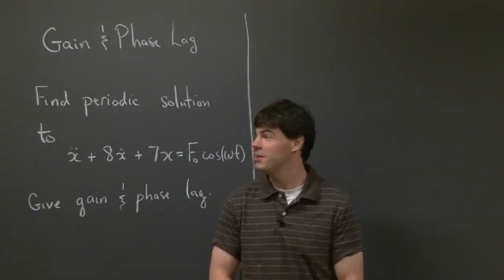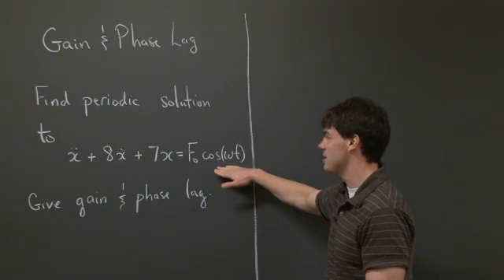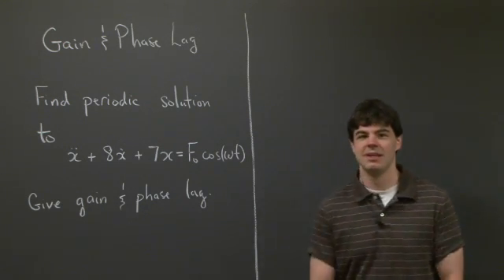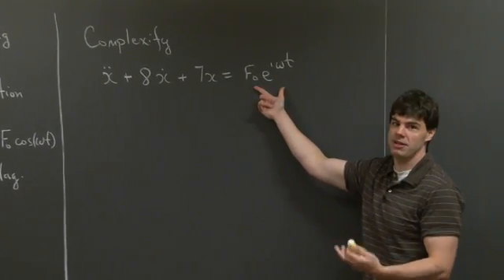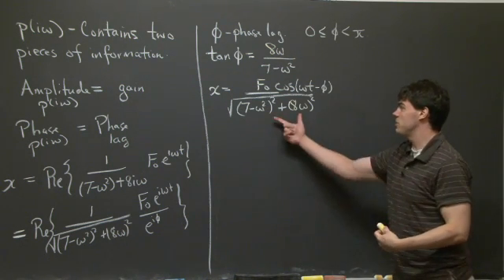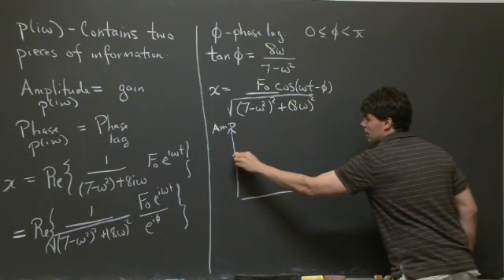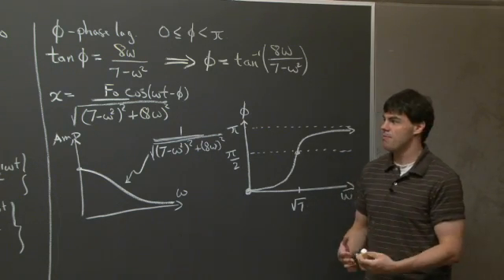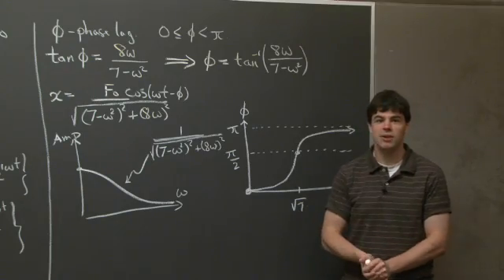Gain and Phase Lag | MIT 18.03SC Differential Equations, Fall 2011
Gain and Phase Lag